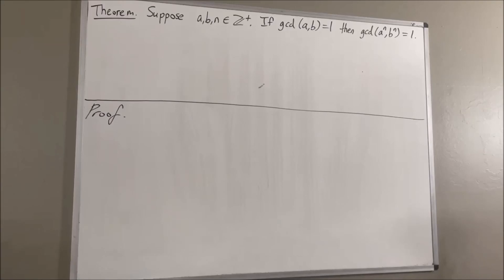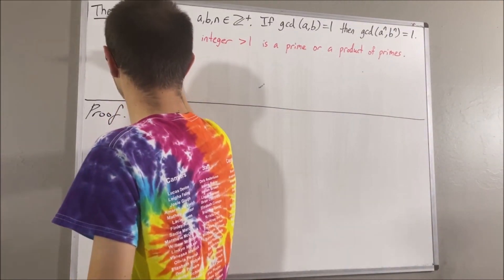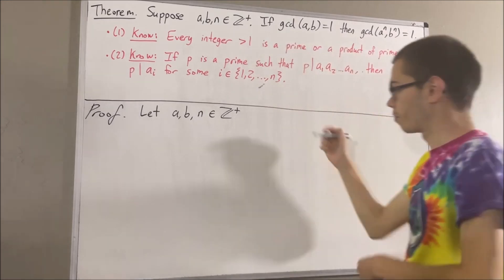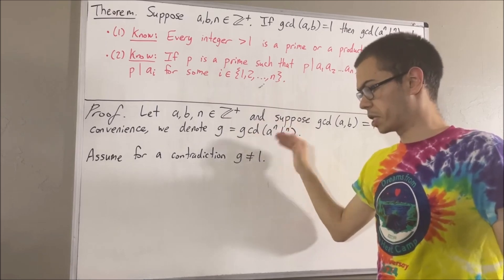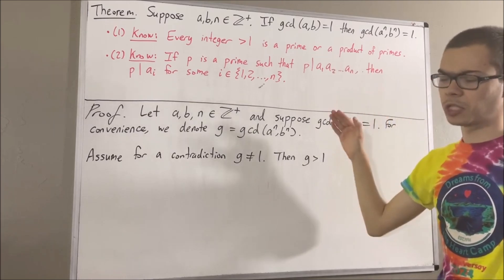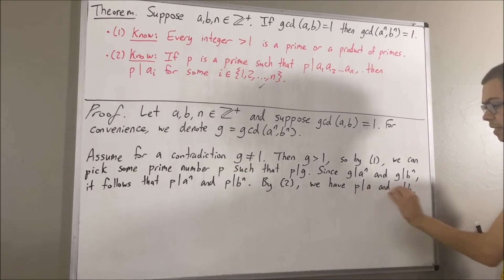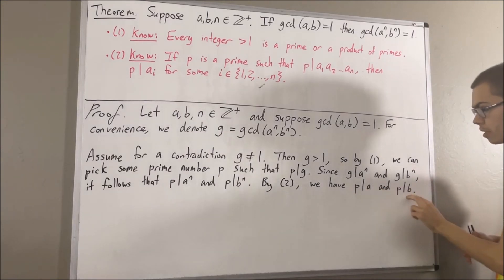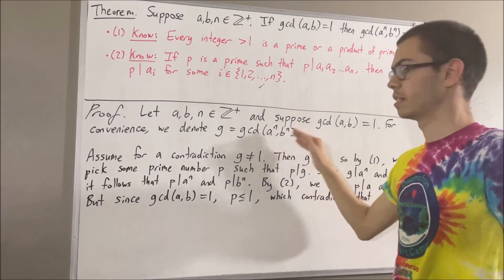Prove if gcd(a,b) = 1 then gcd(a^n,b^n) = 1 [ILIEKMATHPHYSICS]